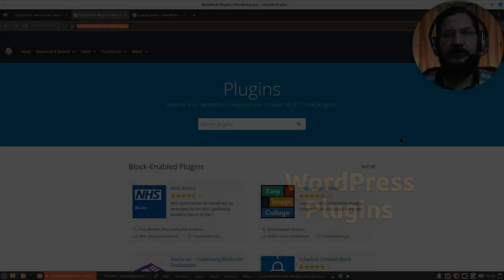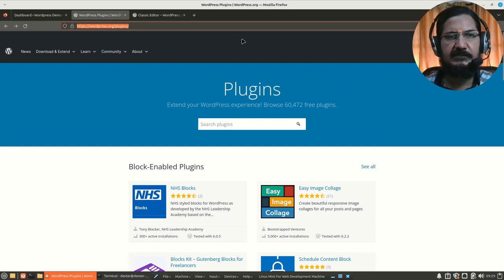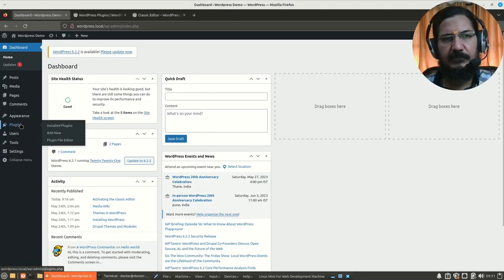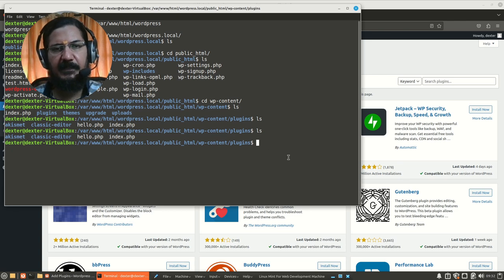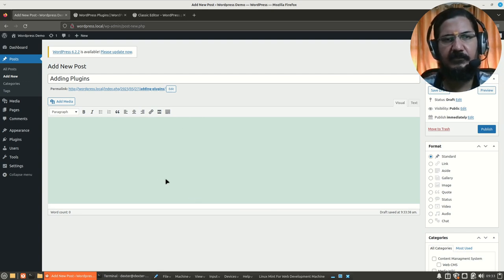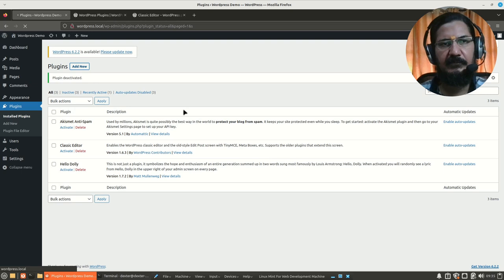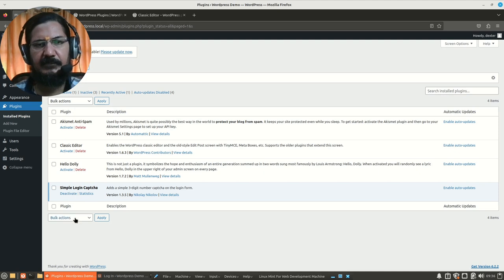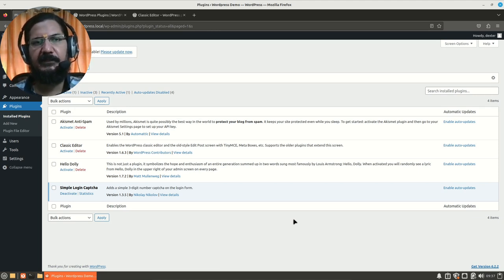WordPress Plugins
In this video we discuss about the concept of plugins in wordpress
We will also see the process of installation of a plugin , manually and automatically